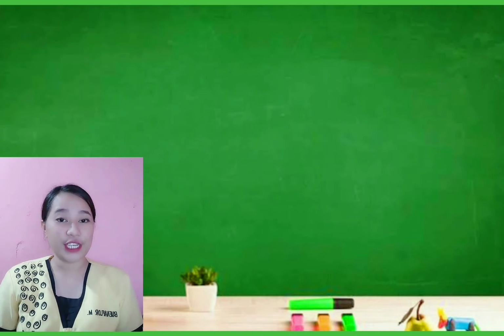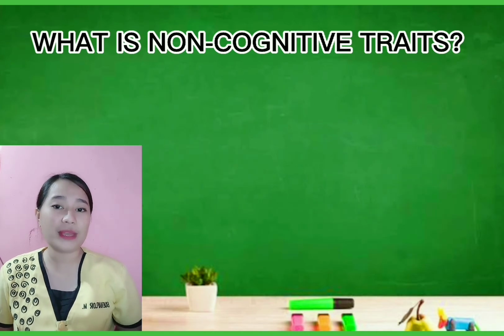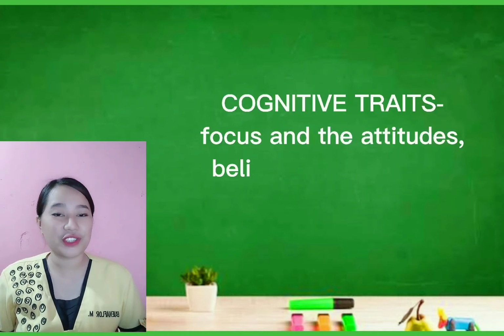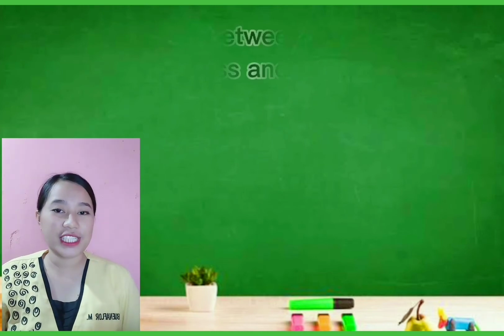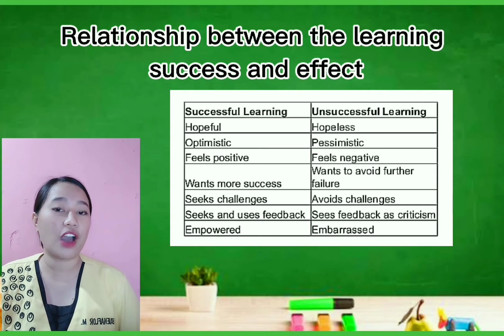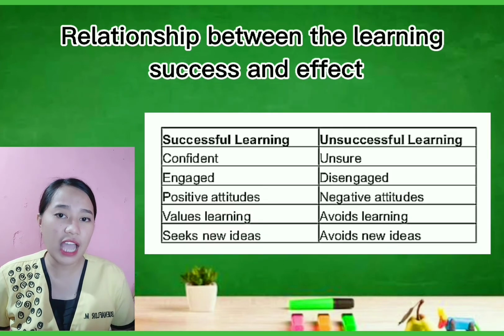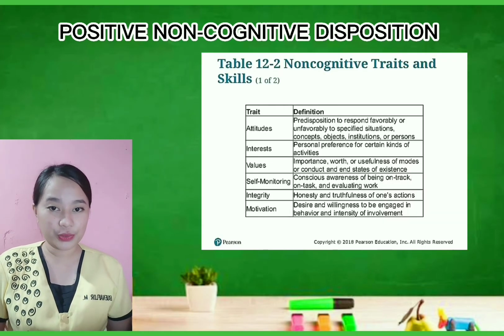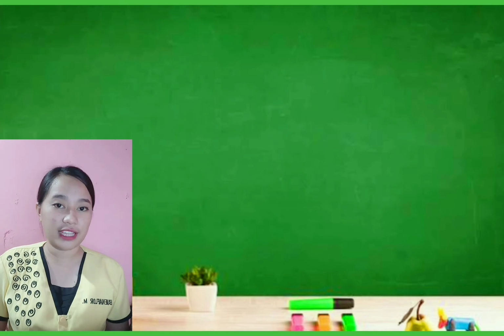Non-Cognitive Traits and Skills by: Maylin C. Buenaflor